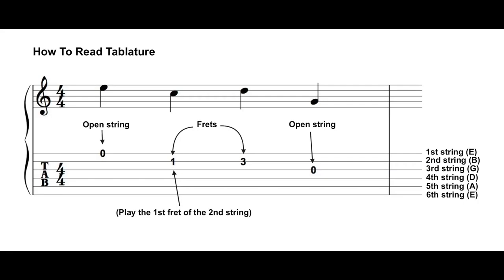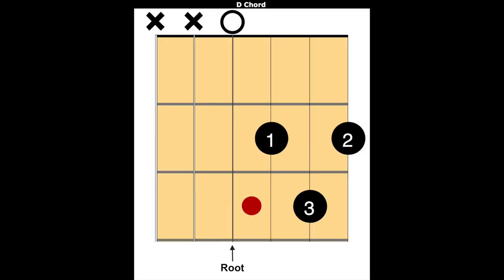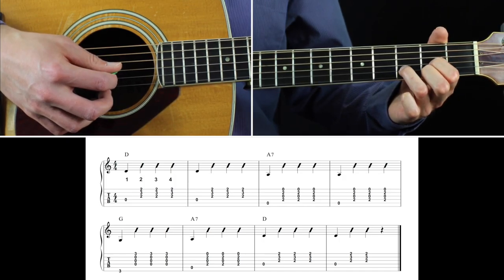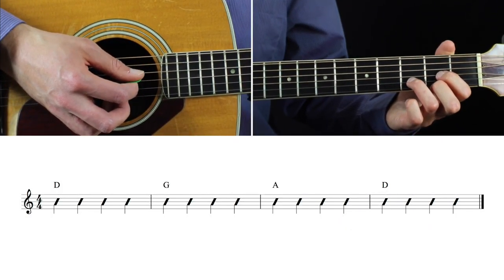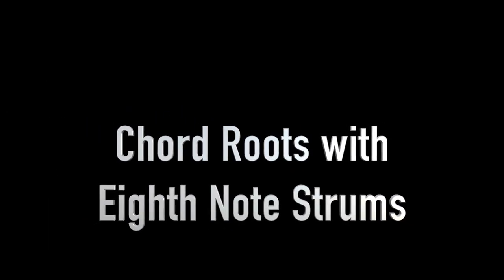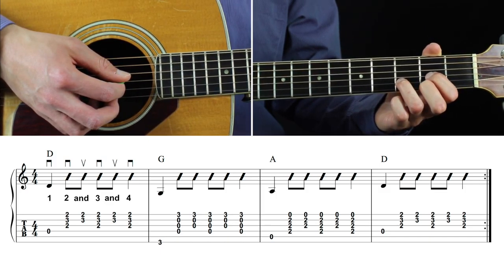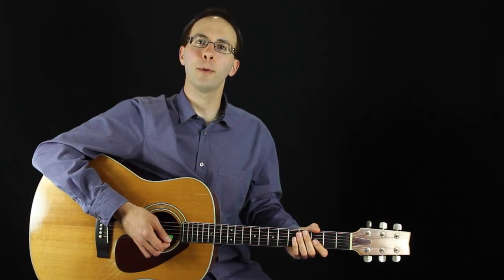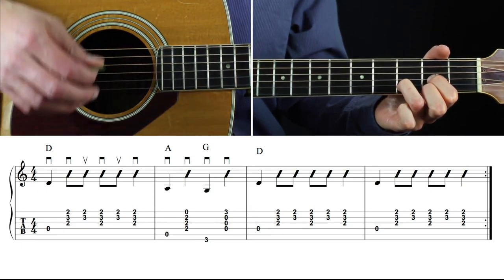Guitar Lesson Beginner Course: Level 1: Lesson 7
In this lesson, we'll discuss reading tablature and learn about the concept of chord roots. We'll apply these concepts to a chord progression used in a Credence Clearwater Revival tune.